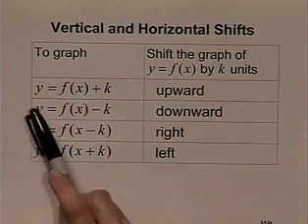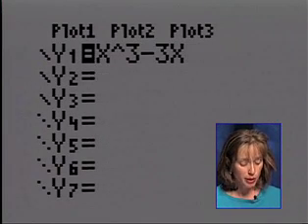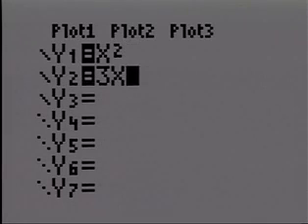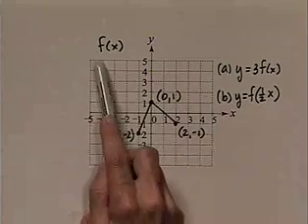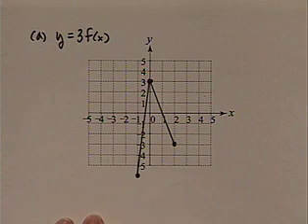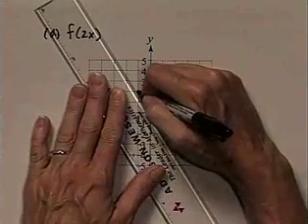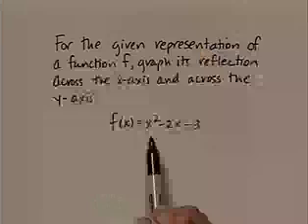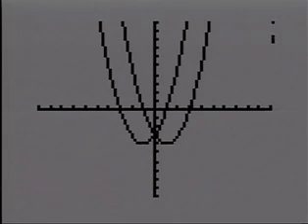1 6 Graphical Transformations